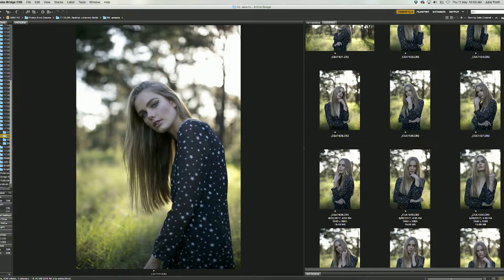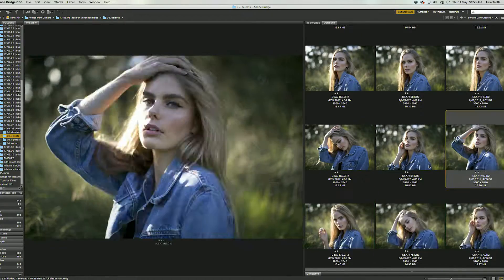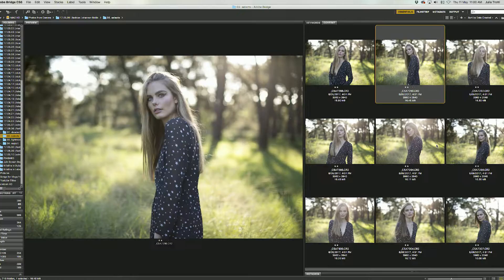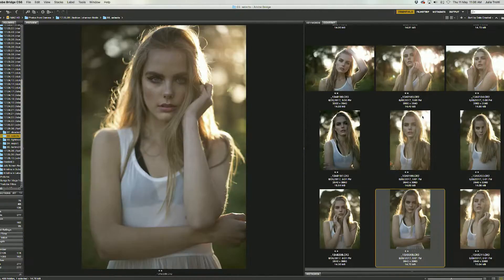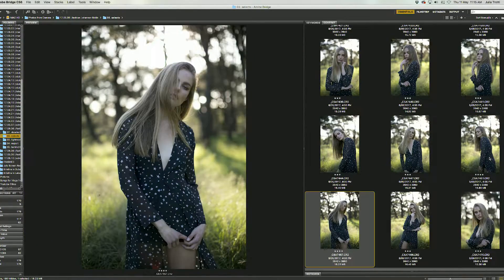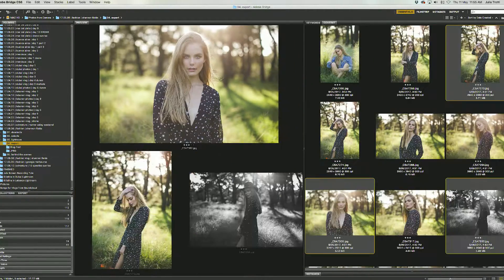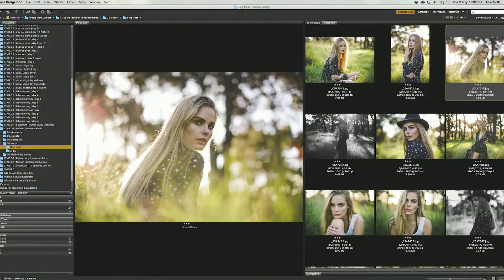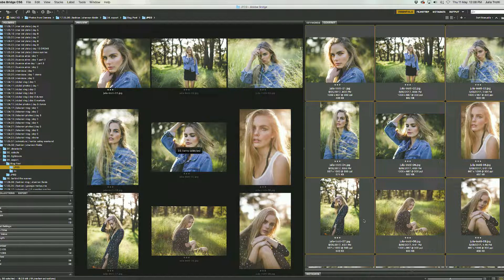Workflow: Culling your Images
I hope you enjoyed this tutorial! If you have any questions, please leave them in the comments below!

I used Photo Mechanic to first select my one star photos.

Then the rest of the tutorial is in Adobe Bridge where I refine my culling to the final images.

Julia Trotti

Sony RX100iv